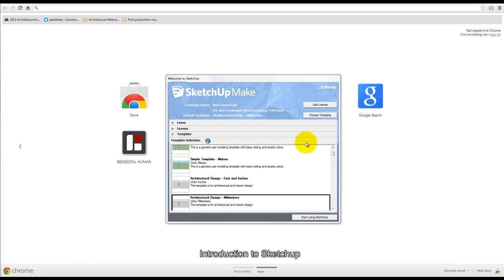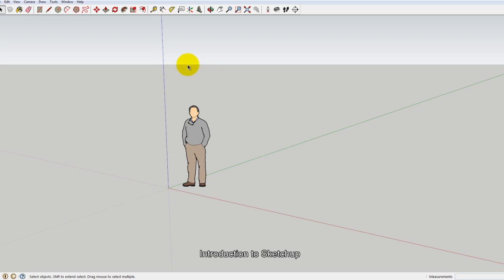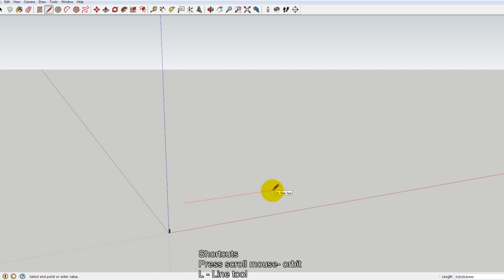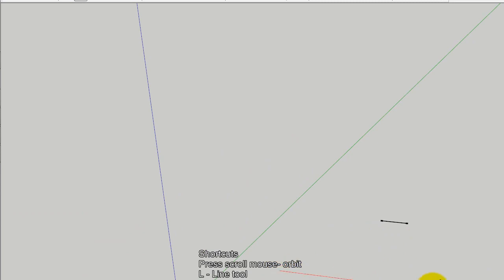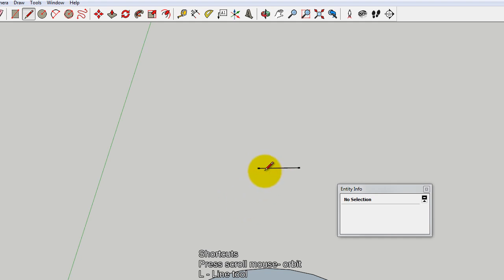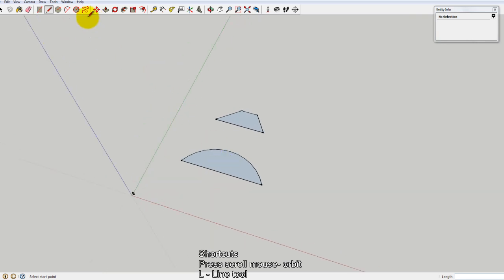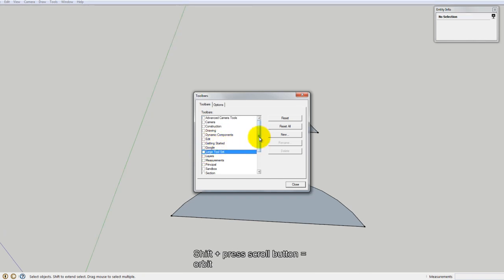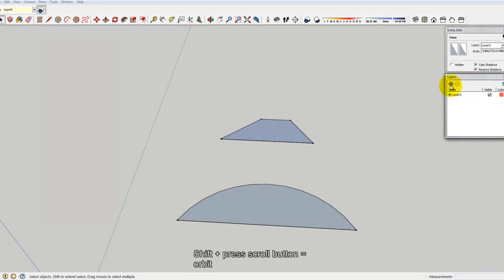Google Sketchup Tutorial: Introduction to Google Sketchup_01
Introduction to google Sketchup. For absolute Beginners. This will guide you through the interface and help you get familiar with the necessary features.